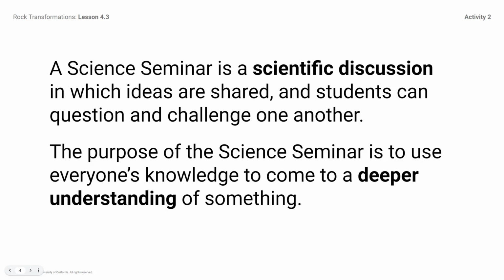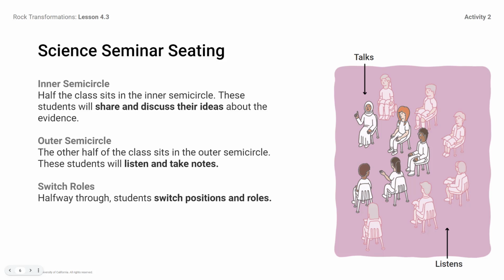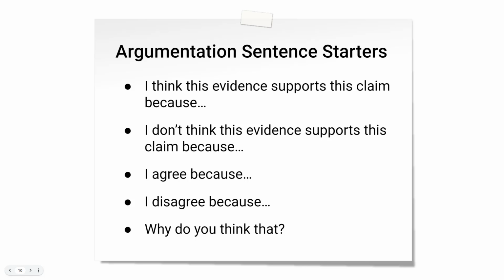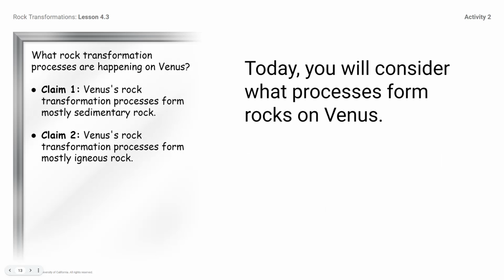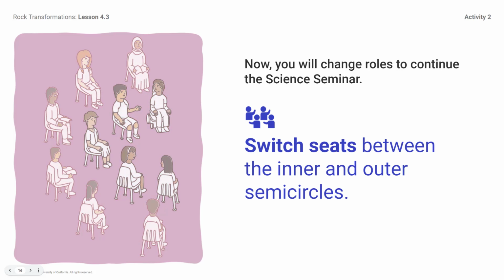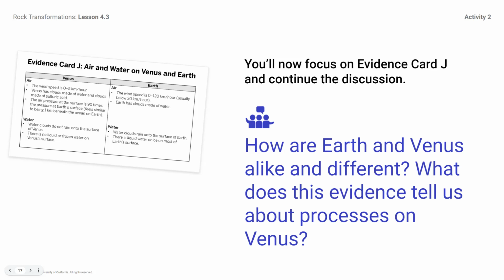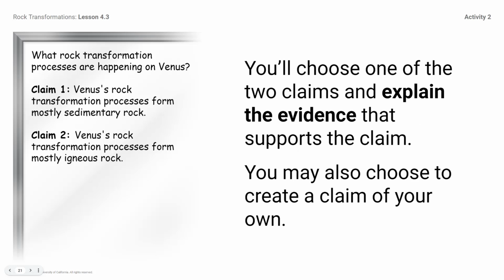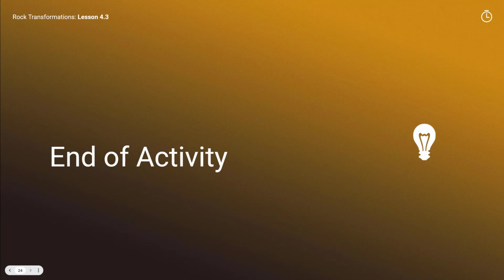Rock Transformations Lesson 4.3 Activity 2